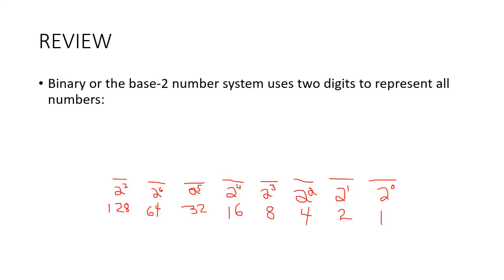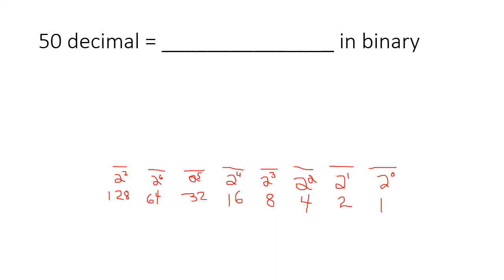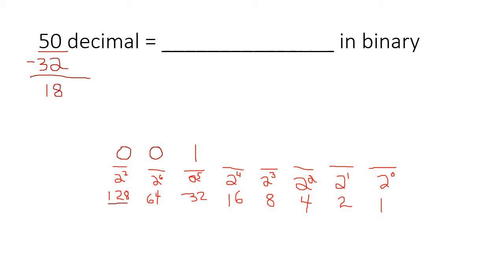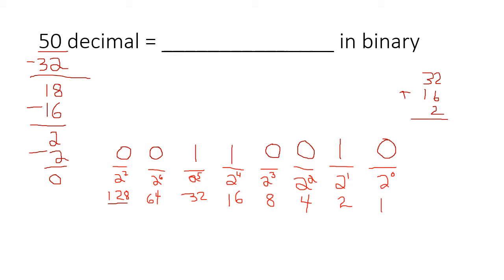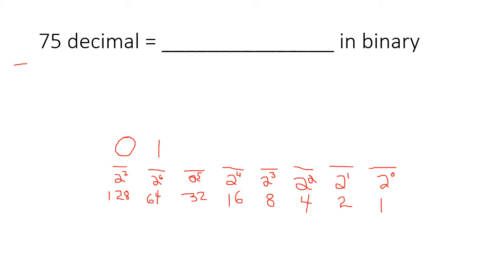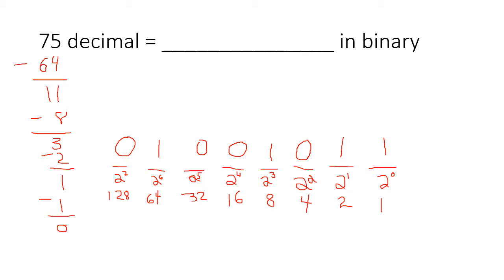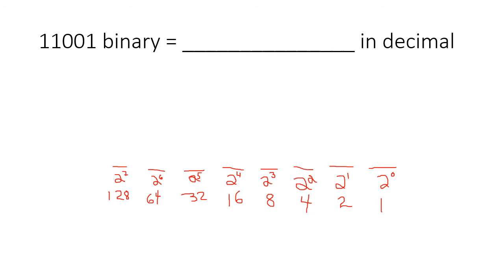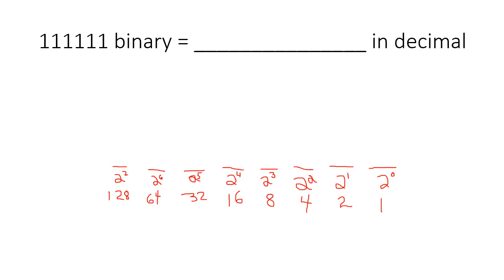CONVERT TO/FROM BINARY AND DECIMAL THE EASY WAY